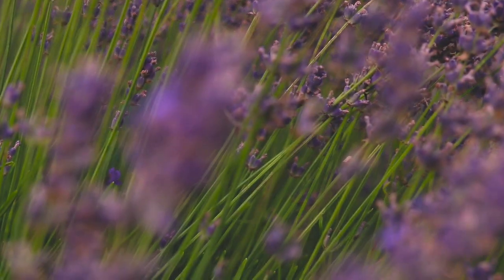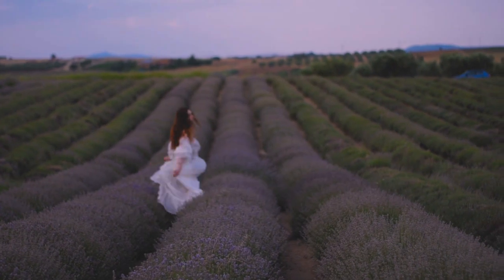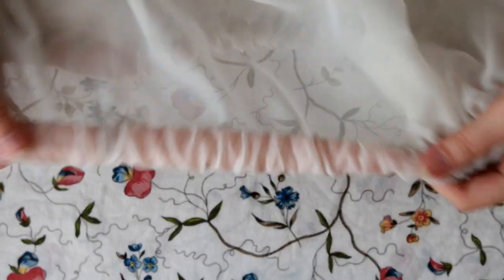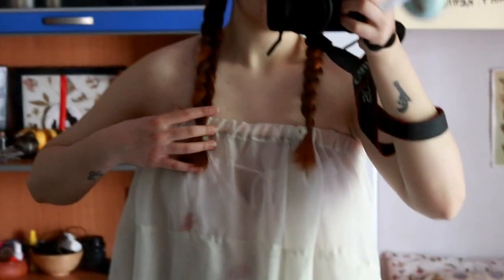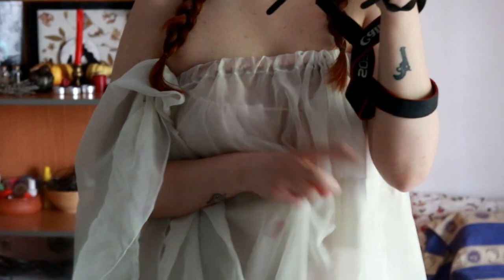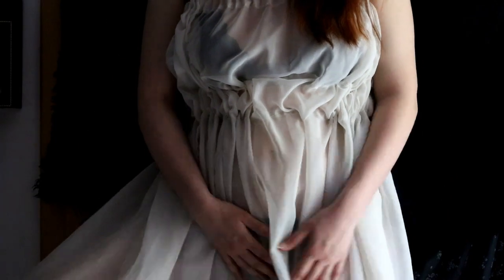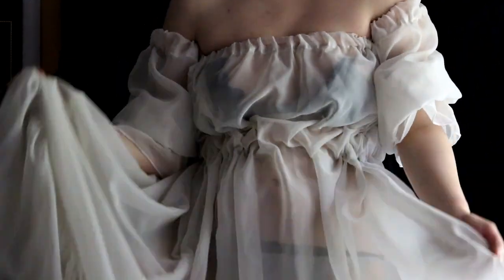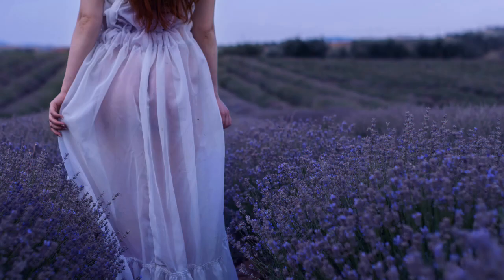Sewing the Perfect Cottagecore Dress 💜 photoshoot in a lavender field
Embark on this journey of dress crafting with me and join me in a lavender-scented photoshoot! 💜